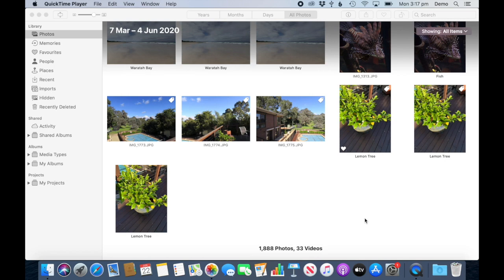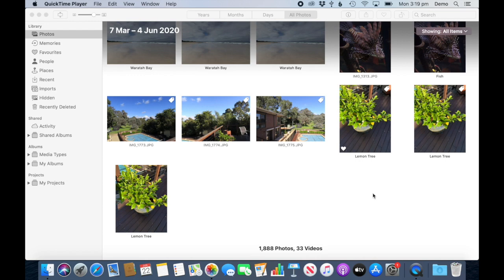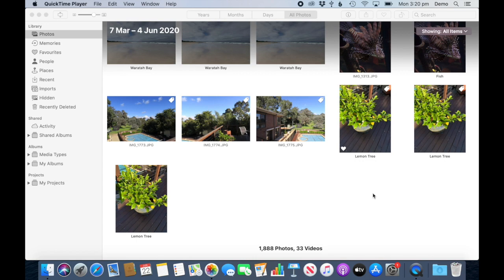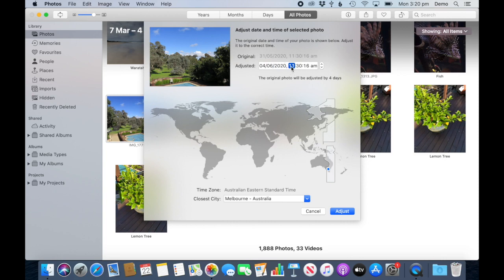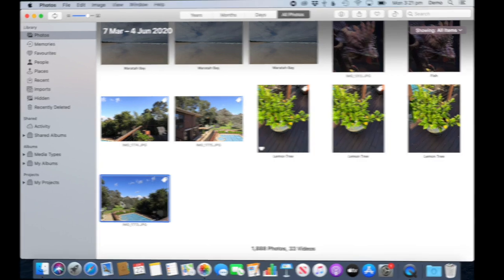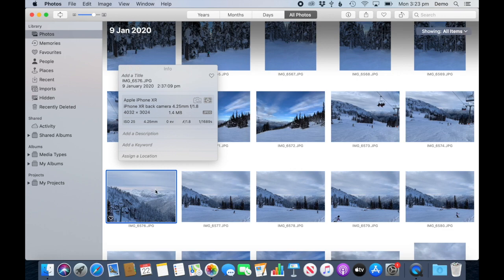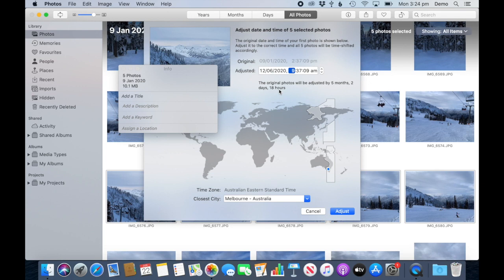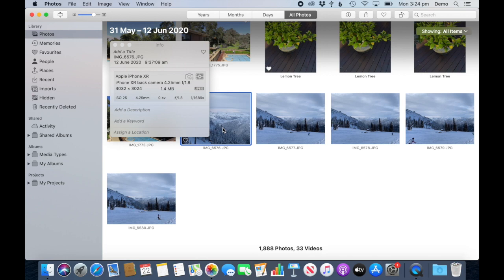Adding metadata in a Photos Library: Adjusting Dates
How to adjust a capture date of a photo or video manually.